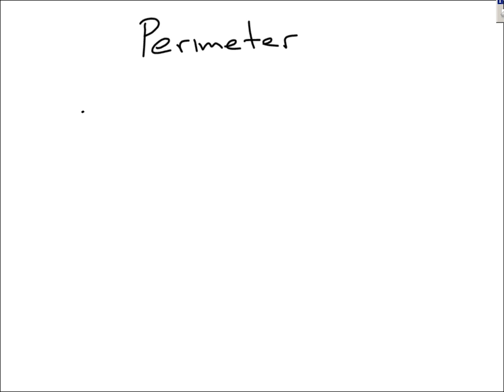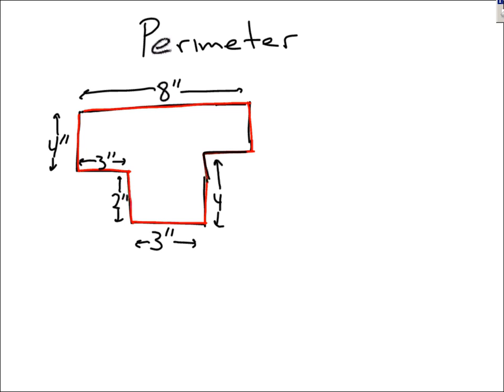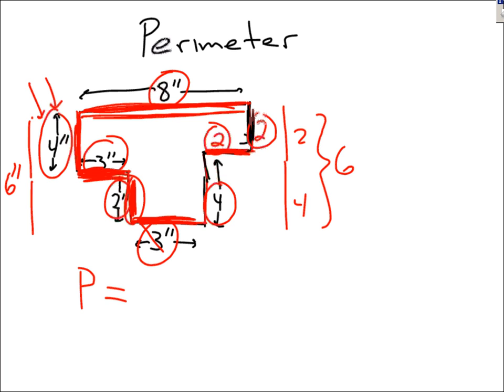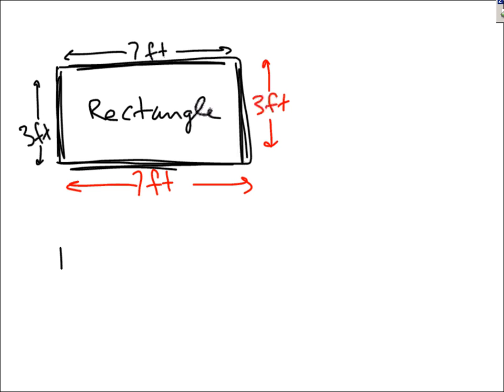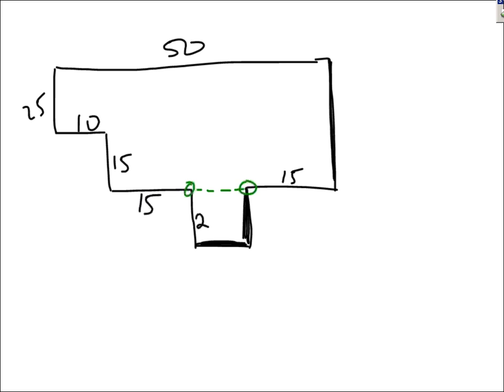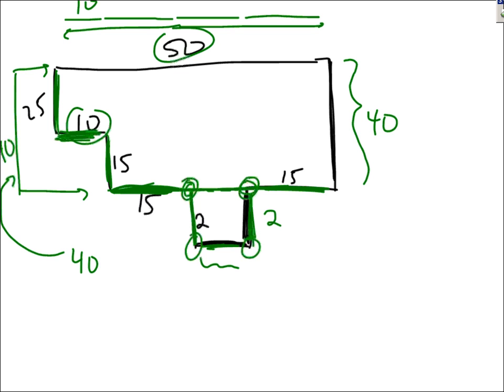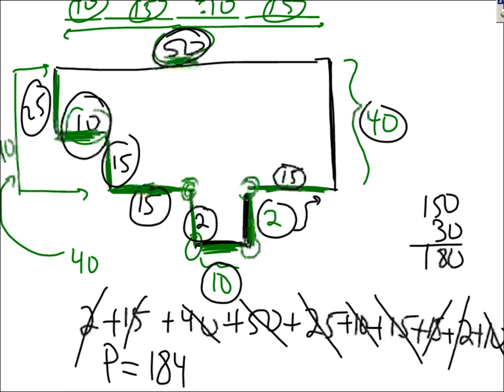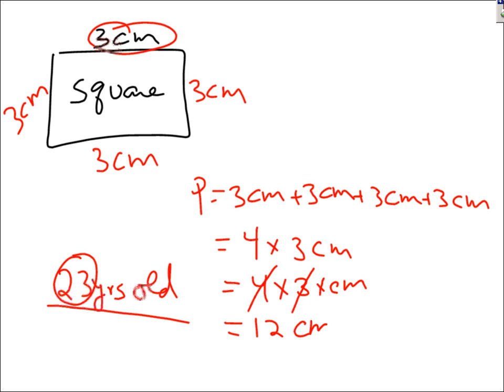Perimeter by Free Academy